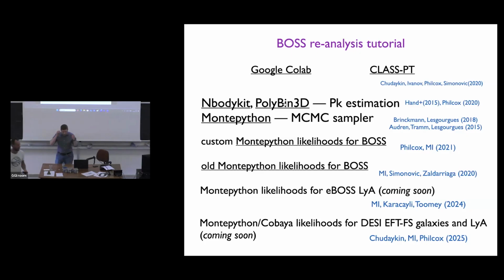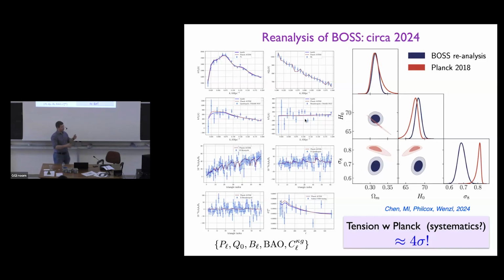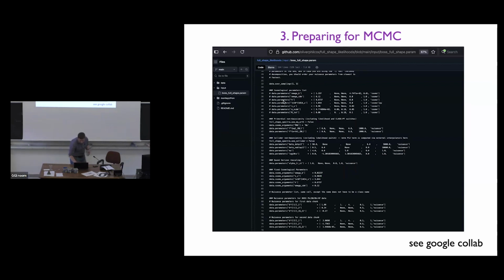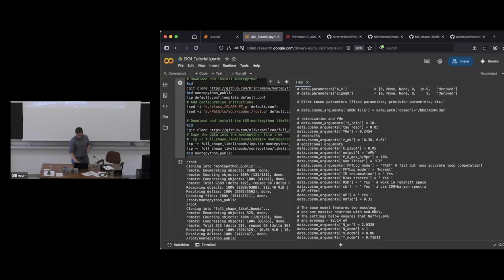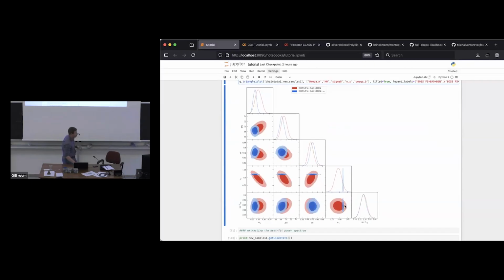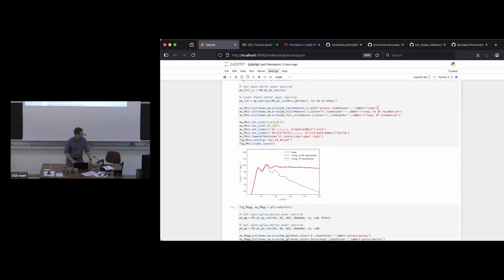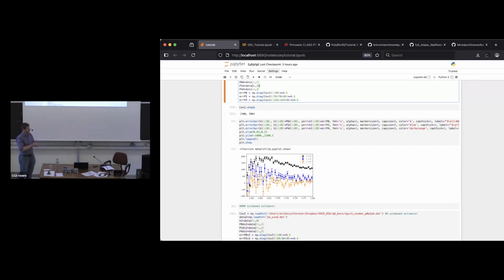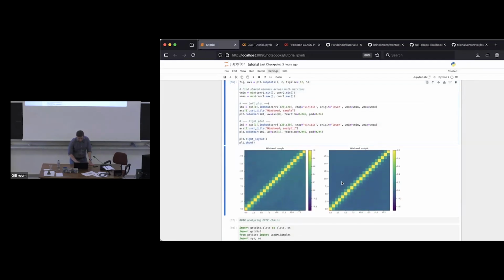Mikhail Ivanov: "Tutorials (BOSS reanalysis)"